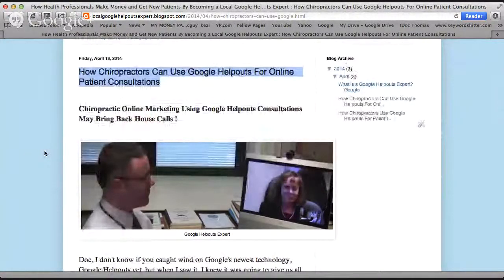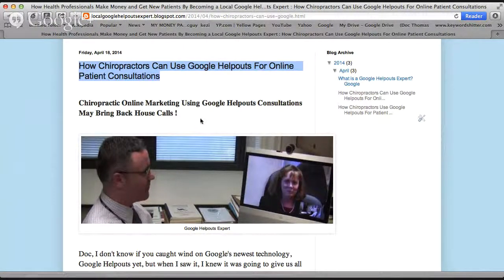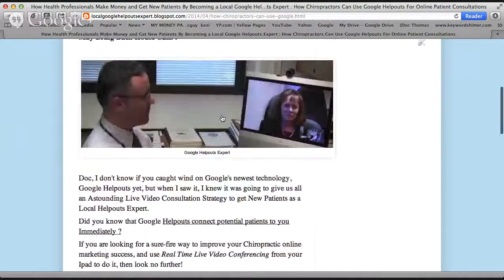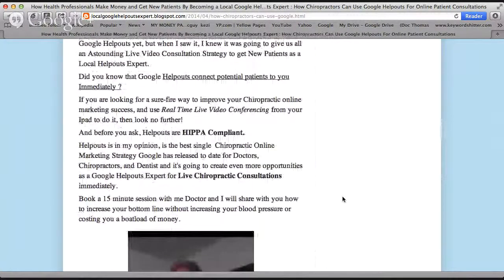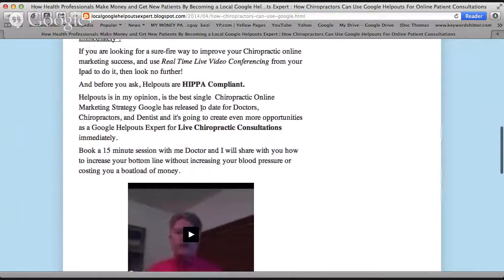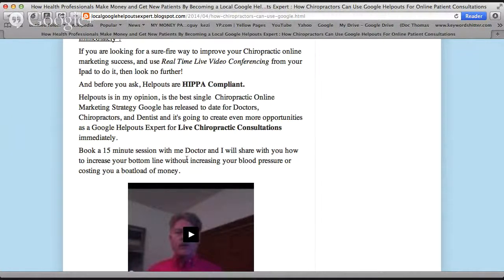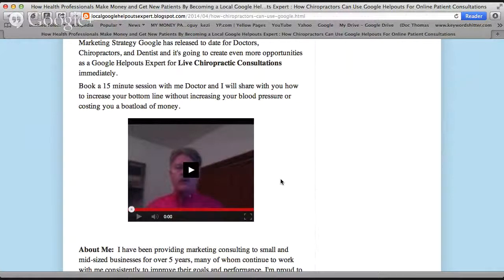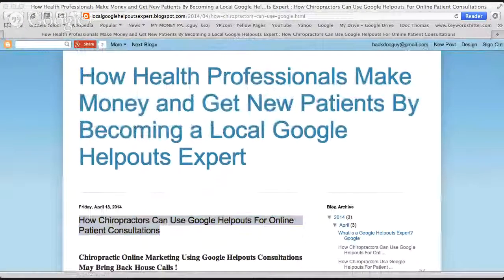How Google Helpouts Experts Can Use Google Helpouts For Online Patient Consultations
How Google Helpouts Experts Can Use Google Helpouts For Online Patient Consultations  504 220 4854

Doc, I don't know if you caught wind on Google's newest technology, Google Helpouts yet, but when I saw it, I knew it was going to give us all an Astounding Live Video Consultation Strategy to get New Patients as a Local Helpouts Expert.

Did you know that Google Helpouts connect potential patients to you Immediately ?

If you are looking for a sure-fire way to improve your Chiropractic online marketing success become a Google Helpouts Expert, and use Real Time Live Video Conferencing from your Ipad to do it, then look no further!

And before you ask, Helpouts are HIPPA Compliant.
Helpouts is in my opinion, is the best single  Chiropractic Online Marketing Strategy Google has released to date for Doctors, Chiropractors, and Dentist and it's going to create even more opportunities as a Google Helpouts Expert for Live Chiropractic Consultations immediately.

Book a 15 minute session with me Doctor and I will share with you how to increase your bottom line without increasing your blood pressure or costing you a boatload of money.

About Me:  I have been providing marketing consulting to small and mid-sized businesses for over 5 years, many of whom continue to work with me consistently to improve their goals and performance. I'm proud to say that I've helped many small businesses launch, grow and expand and many of my clients attribute their marketing success to my work with them.

Google Helpouts Expert and Local Google Helpouts Expert